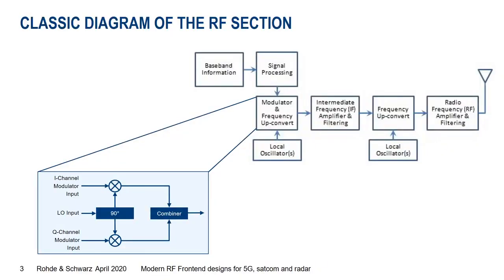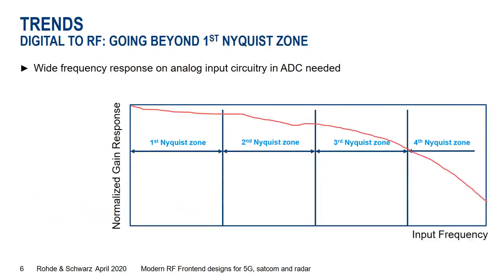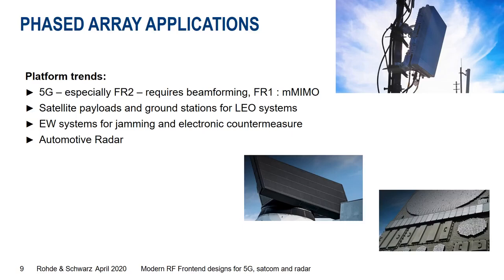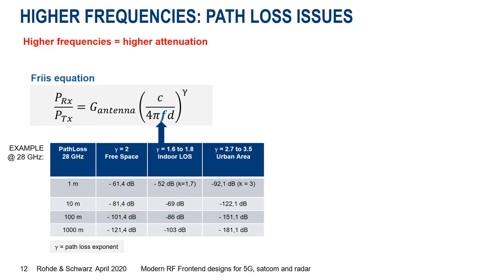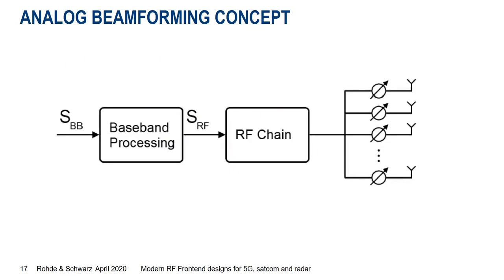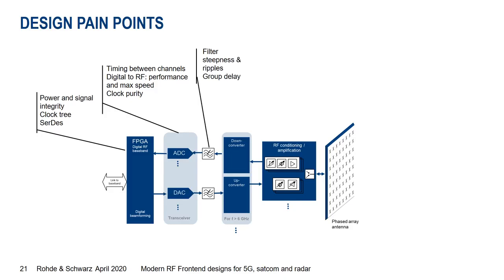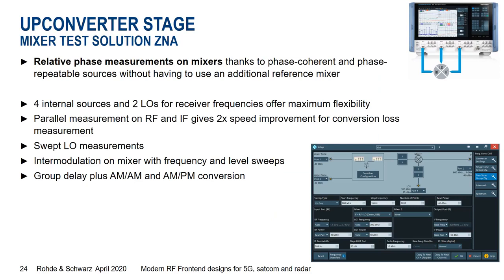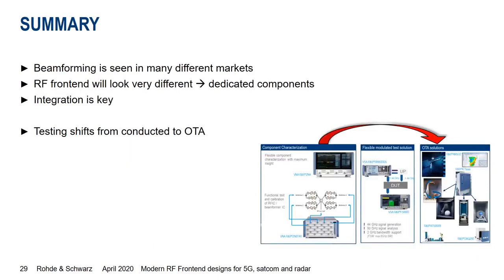A Getrotech apresenta: Projetos de RF Frontend para 5G, satcom e radar por ROHDE & SCHWARZ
Vamos apresentar o webcast diário de tecnologia.
Nele, Markus Lörner, gerente de segmento de mercado da Rohde & Schwarz, discute como a forma de feixe e o digital para RF podem influenciar as modernas interfaces de RF em diferentes tecnologias.

Para mais informações:
Visite nossa loja - (Pessoa – física e jurídica)